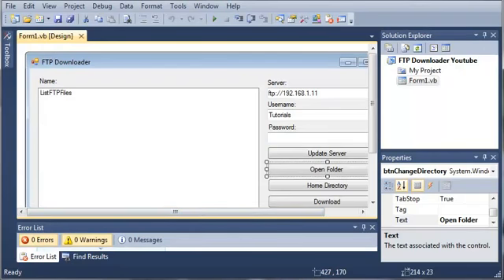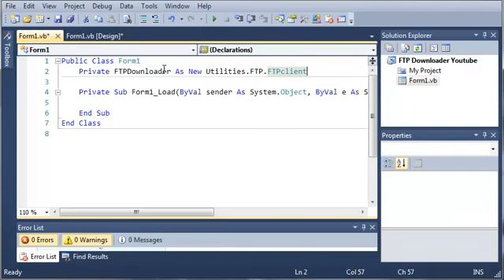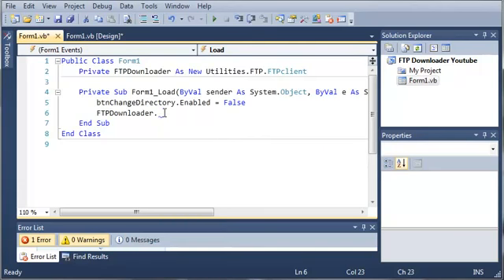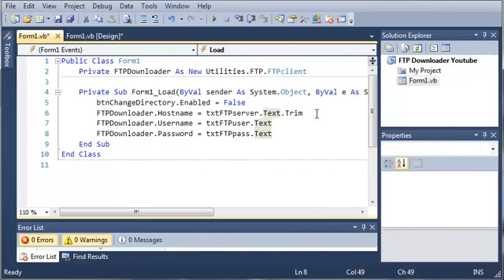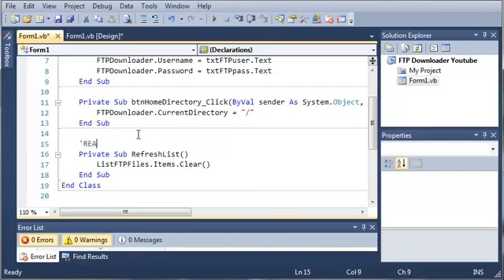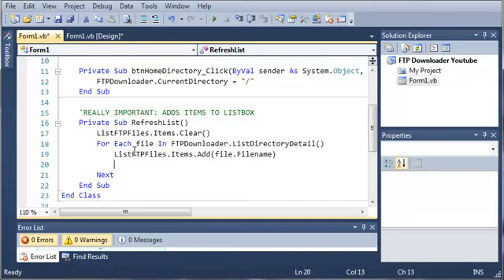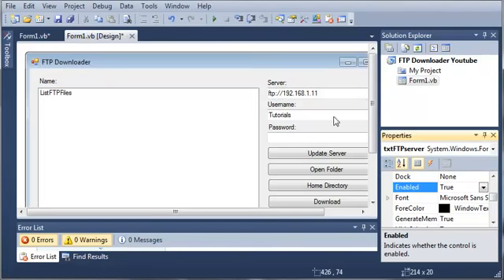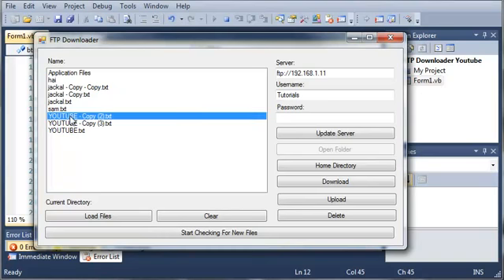Visual Basic Tutorial 180 FTP Downloader Part 3 Showing The Files In The Home Directory ‏